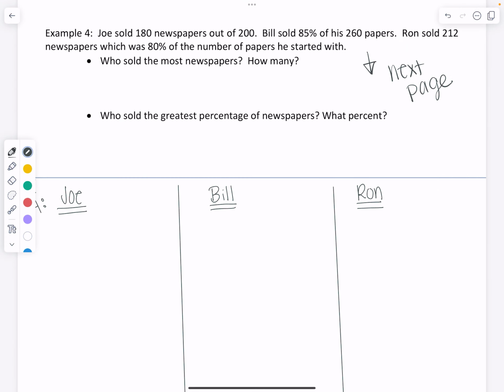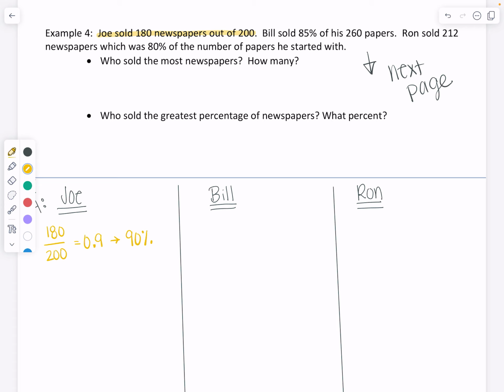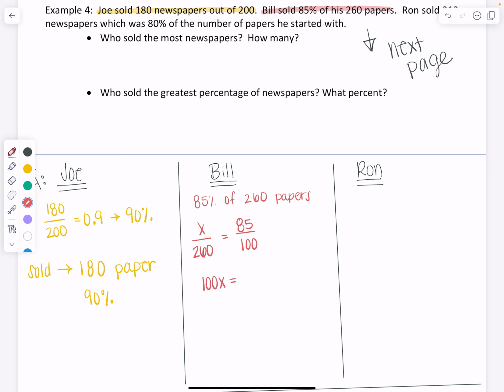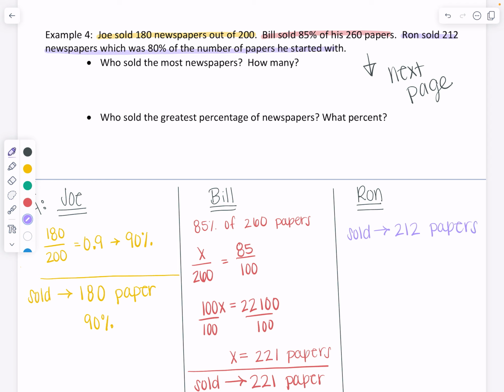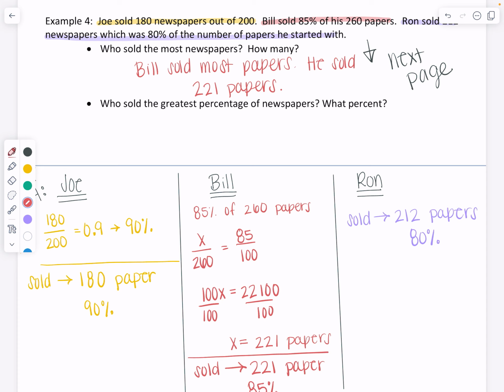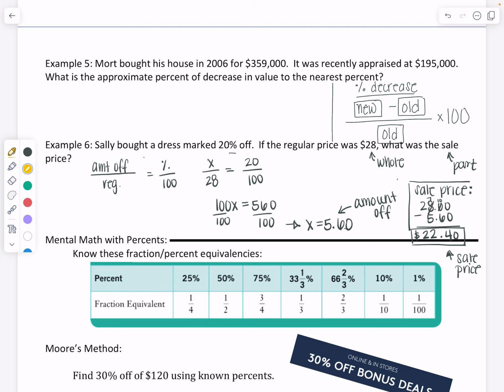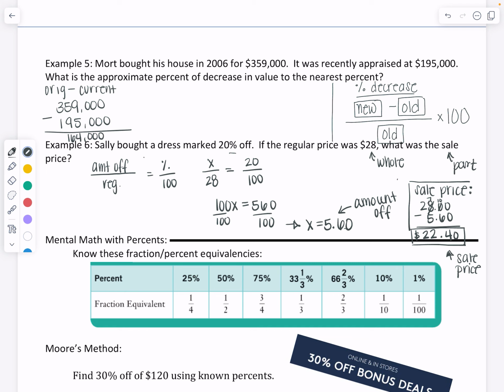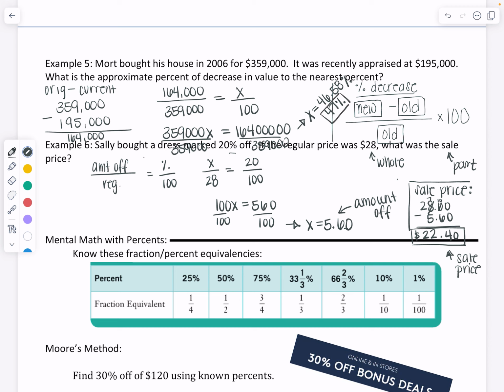Chapter 7.4 - Word Problems from Notes (Part 2)